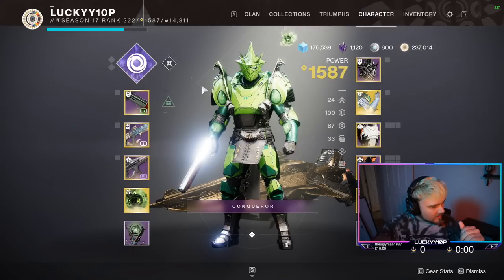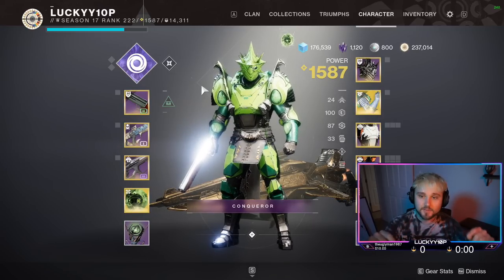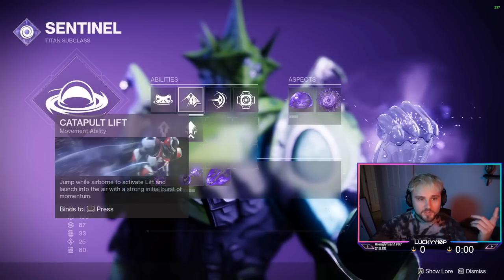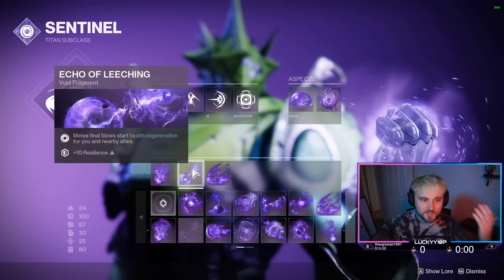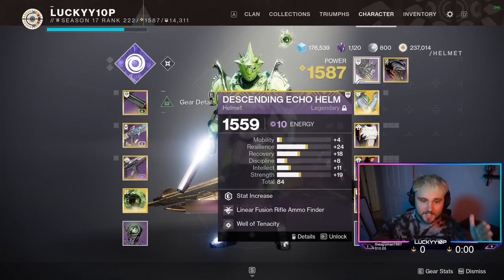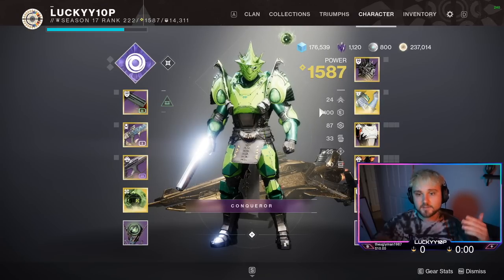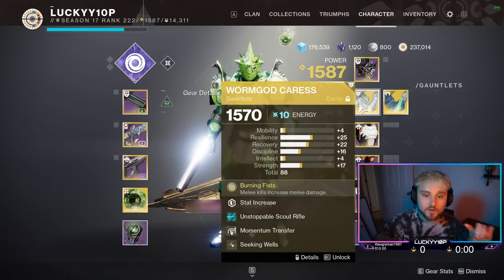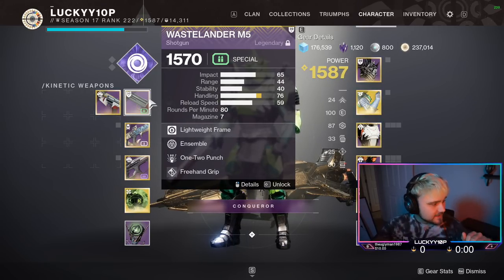HOW TO INSTA MELT GM BOSS!! *SKIP IMMUNITY PHASES*